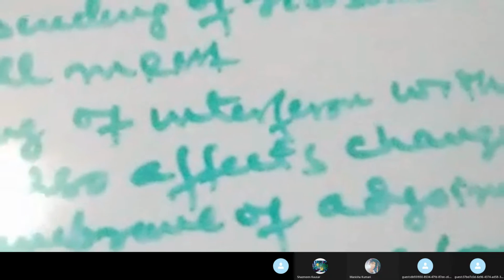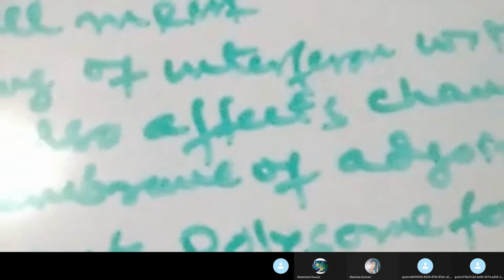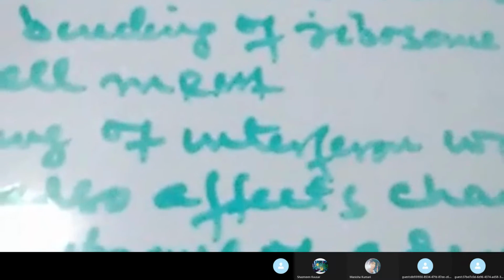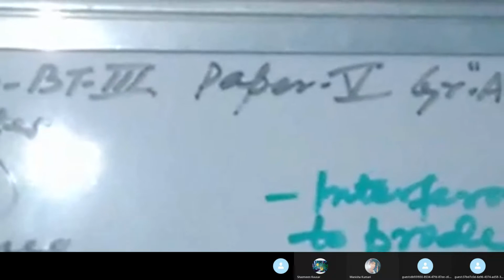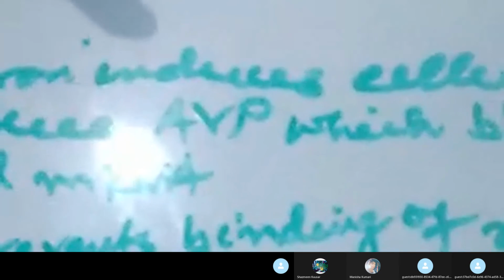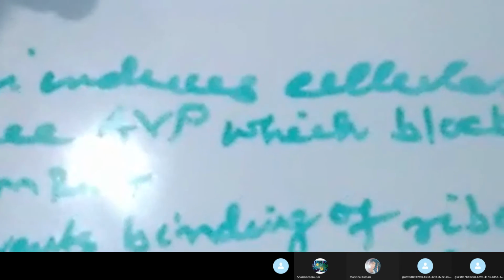IFN (Interfererons) Introduction